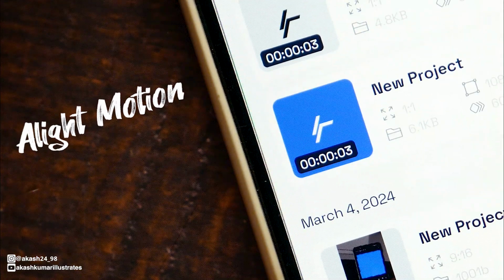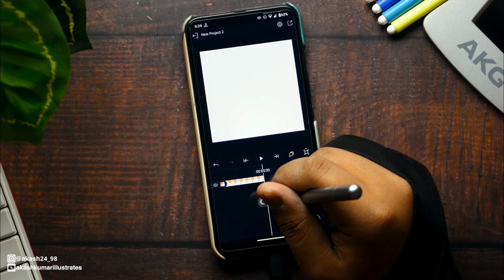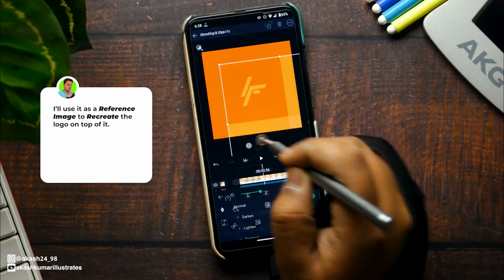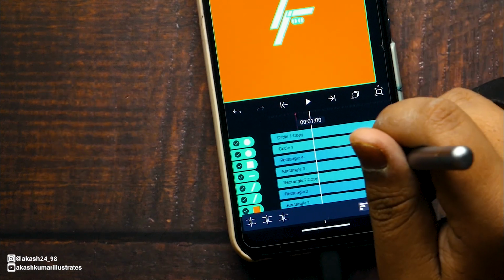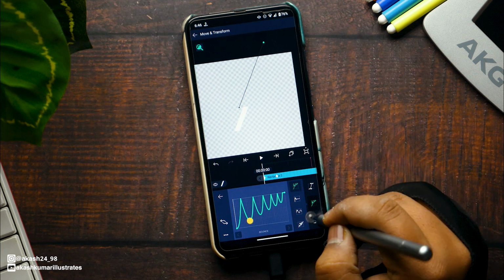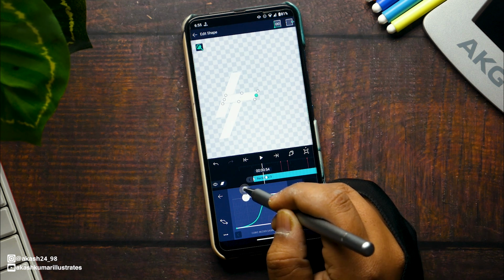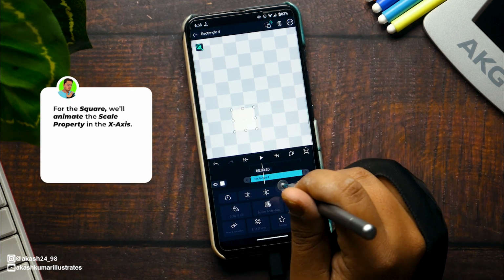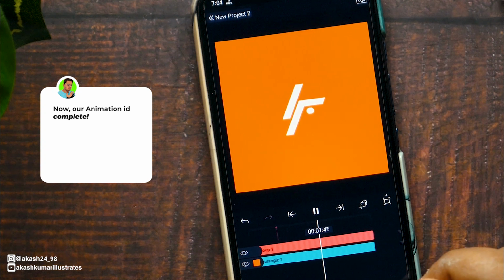Create Professional Motion Graphics in your Phone | Alight Motion Tutorial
Let’s animate a logo in our phone using the Alight Motion app. Create professional grade motion graphics on your phones.

Glove I use for drawing

Buy the best iPad for drawing on a budget for Procreate

Screen Protector, I use on iPad

Camera I use for video: